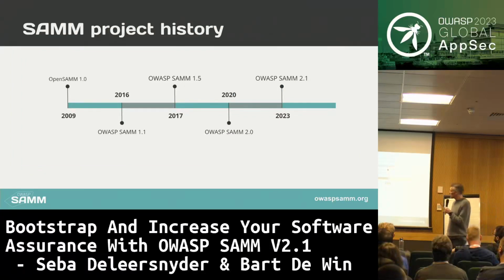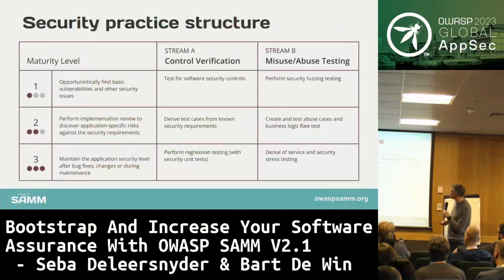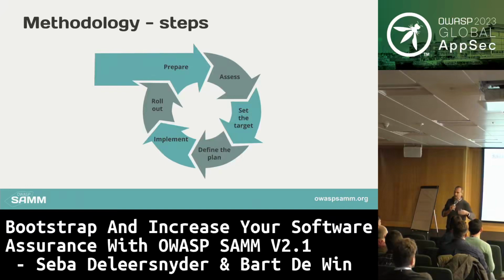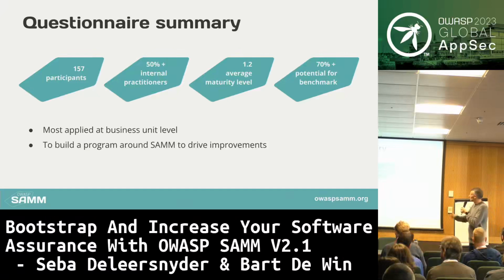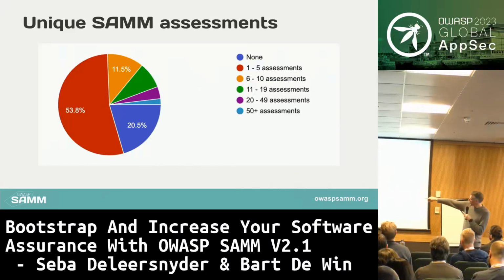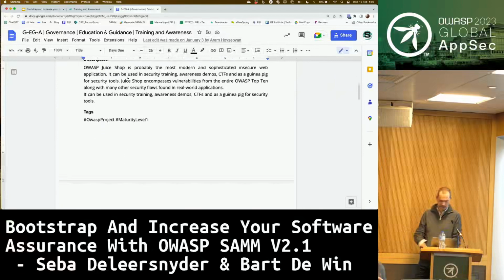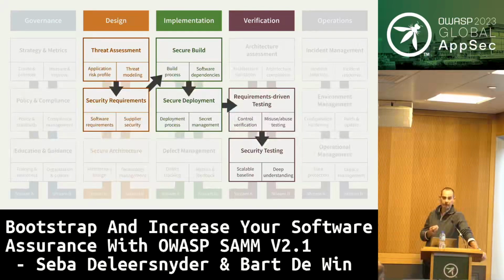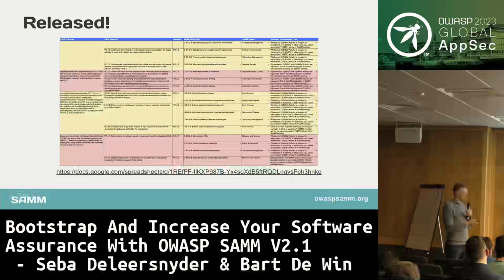Inc Your sw Assurance w OWASP SAMM V2 1 Seba Deleersnyder & Bart De Win